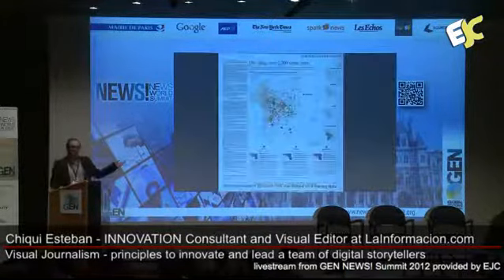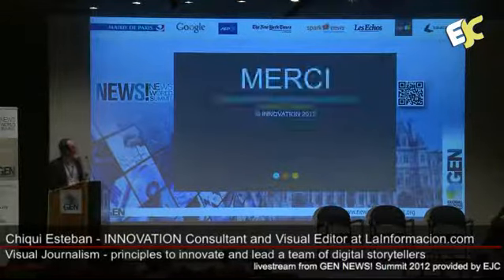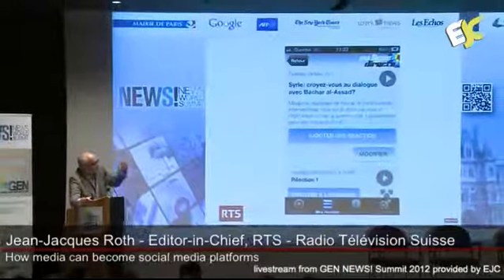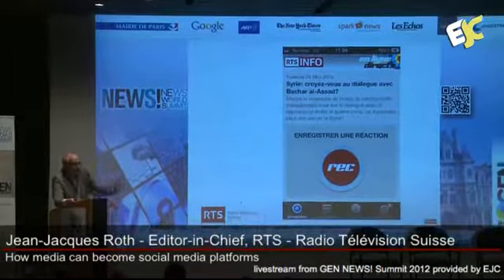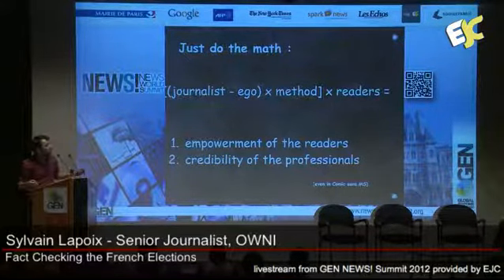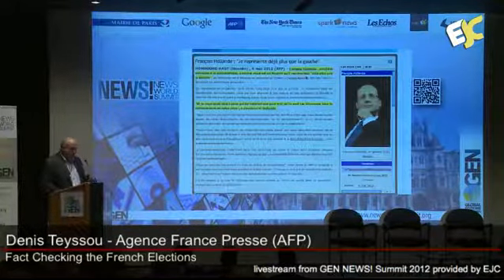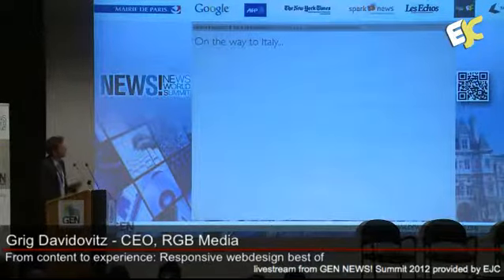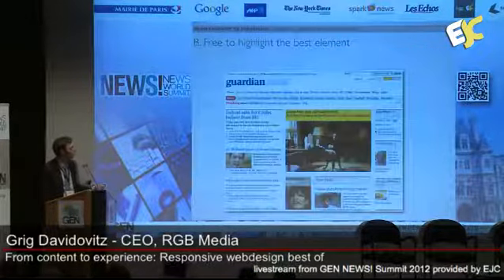NEWS2012: The Cross-Media Idea Generator: 50 Shots of newsroom knowledge you need to know about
"The Cross-Media Idea Generator: 50 Shots of newsroom knowledge you need to know about (part I)"  at the Global Editors Network -- 2012 News World Summit in Paris.

00:00:11  Eric Scherer - Director of Future Media, France Télévisions
00:01:18  Chiqui Esteban - INNOVATION Consultant and Visual Editor at LaInformacion.com
00:18:51  Benoît Raphael - Social Media Creator and Consultant
00:33:35  Jean-Jacques Roth - Editor-in-Chief, RTS - Radio Télévision Suisse
00:38:46  Phil Fearnley - General Manager, News & Knowledge, BBC, UK
00:51:05  Sylvain Lapoix - Senior Journalist, OWNI
01:11:33  Denis Teyssou - Agence France Presse (AFP)
01:20:05  Dan Green - Director for Strategic Partnerships, Bill & Melinda Gates Foundation
01:33:29  Grig Davidovitz - CEO, RGB Media

30 May - 1 June 2012
European Journalism Centre 2012